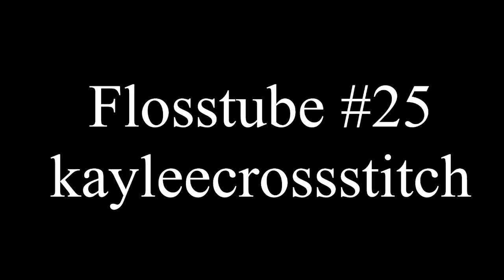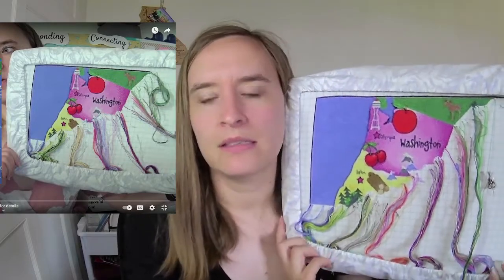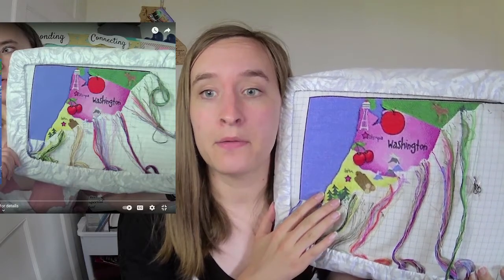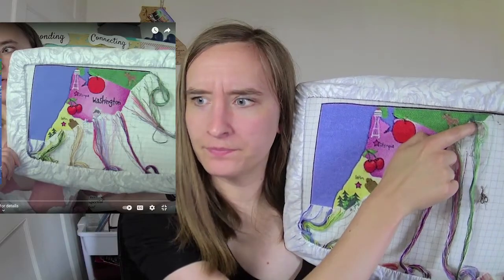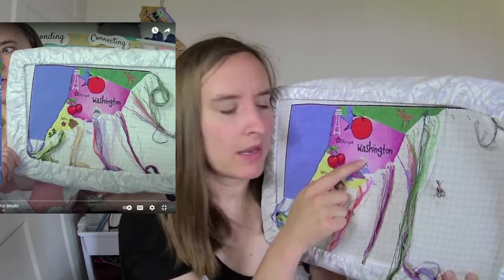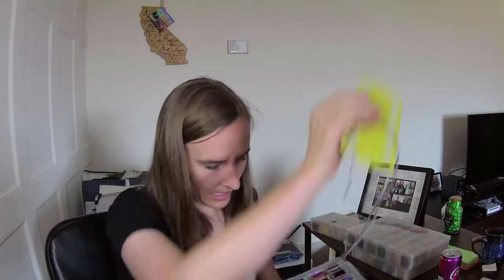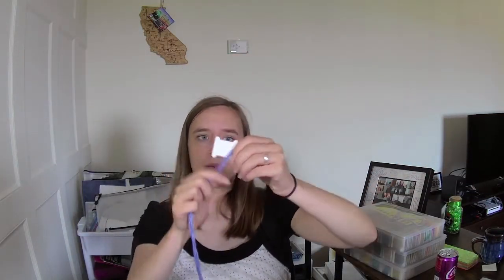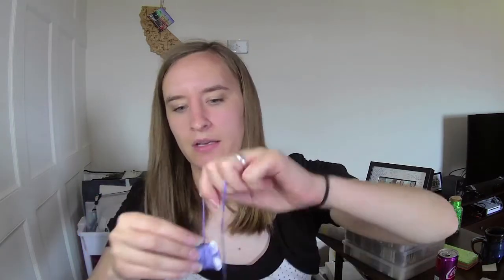Flosstube #25: I pulled out an "old" project and show you how I bobbinate